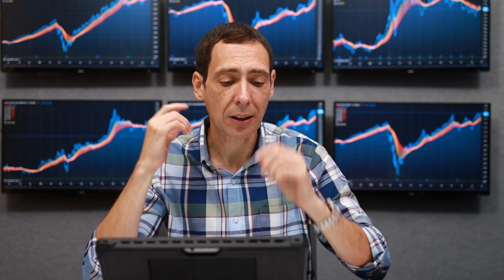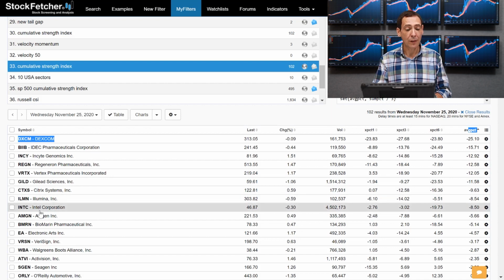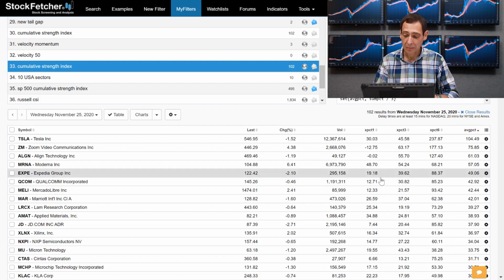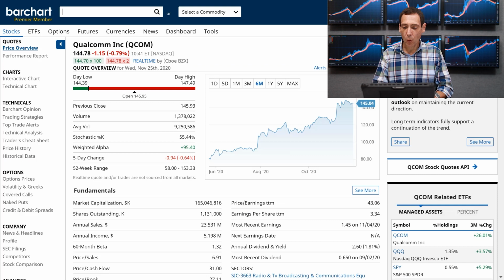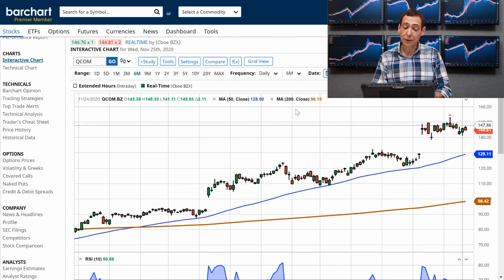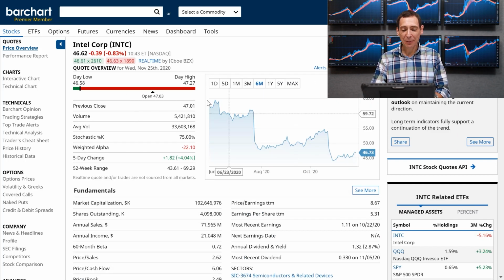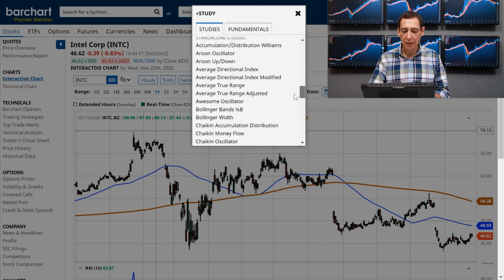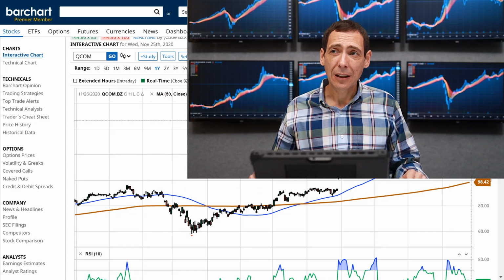How I Find Linked Trades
Linked trades is a trading strategy that involves coupling a long position with a short position in two stocks with high correlation. This trading strategy automatically gives investors and traders strong relative strength (the price trend of a stock compared to another stock) correlation.

In today's video, Roger Scott explains what is linked trades and how to find the best linked trades out there.

👍Don't forget to give tonight's broadcast a thumbs up 👍